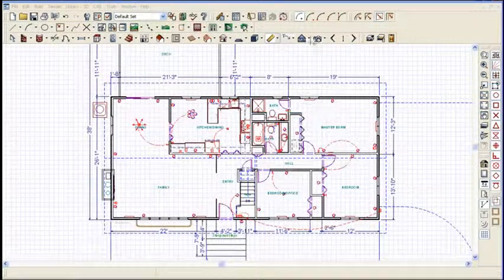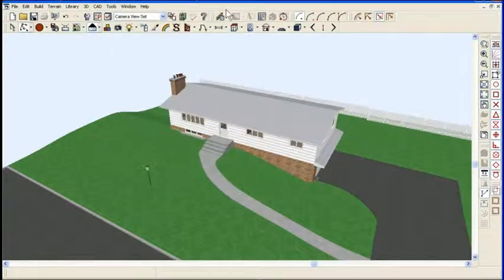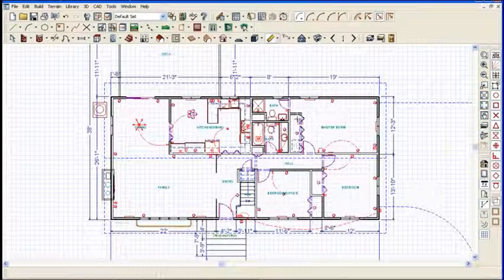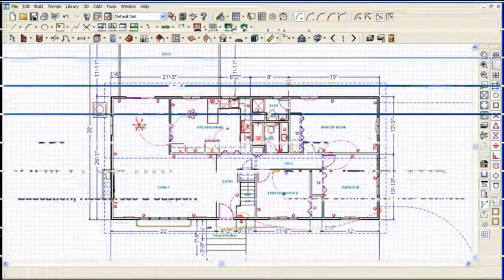Cycle Windows in Chief Architect with CTRL-Tab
In this Chief Architect Training Tutorial you'll discover how to quickly cycle through open windows with the CTRL+TAB Shortcut combination.